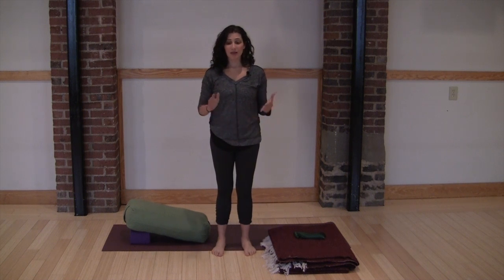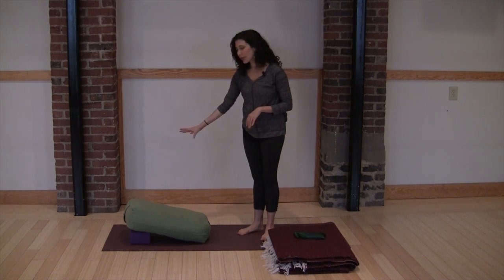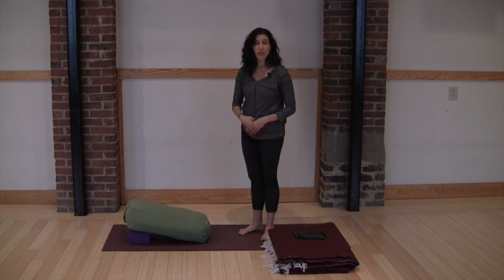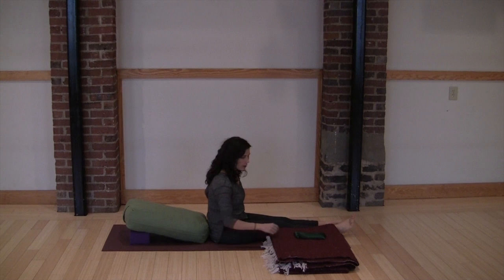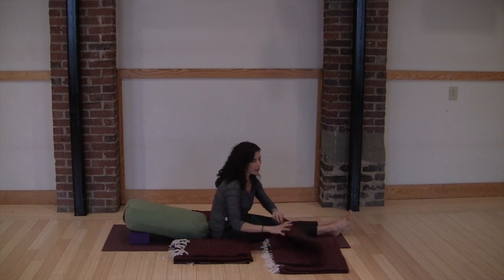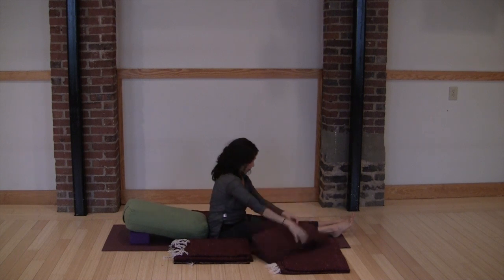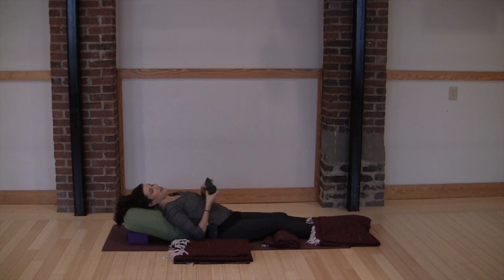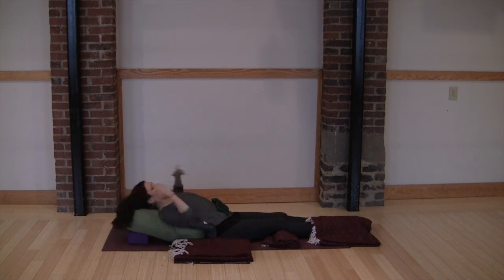Just One Pose: Supported Fish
If you have time for just one restorative pose, try supported fish. This sweet pose will relax your mind and body, allow your chest and shoulders to passively stretch and provide the perfect antidote to stress! Alexandra DeSiato offers a quick tutorial on how to get extra comfortable in this pose.